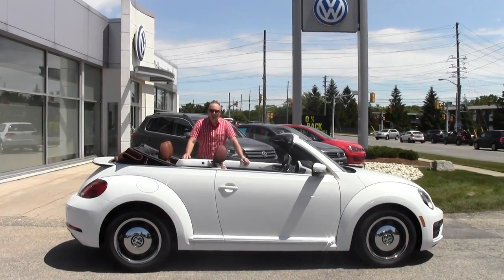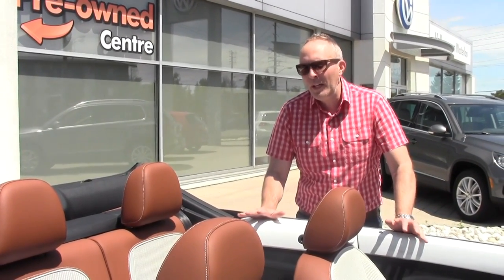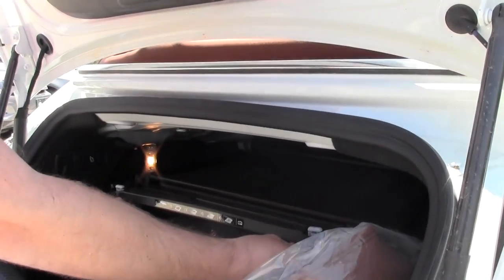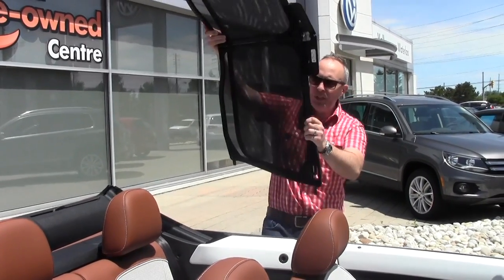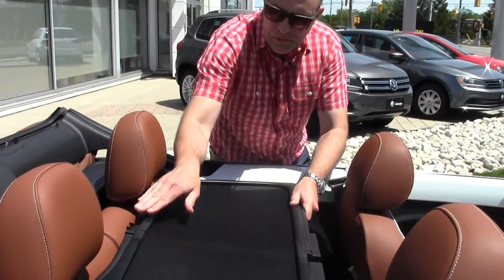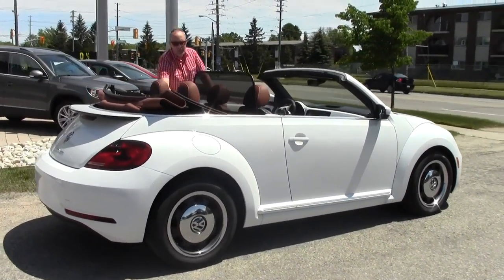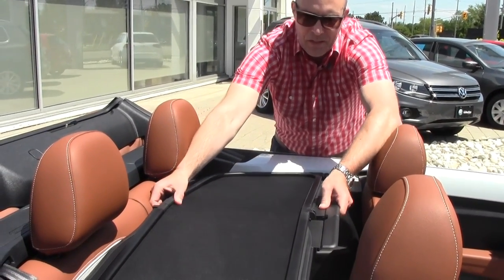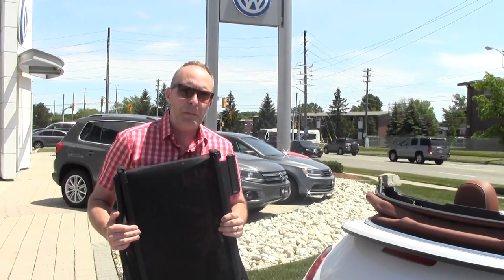Tech Tip with Mike Raab - Wind Screen Beetle Convertible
Manage the wind in your Beetle Convertible with this one simple trick. Easy and convenient to install and remove.